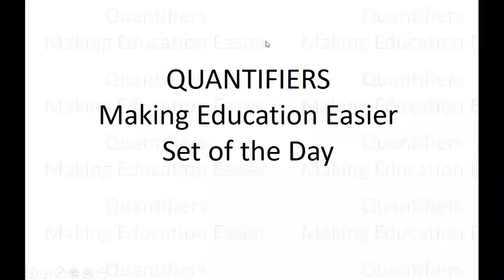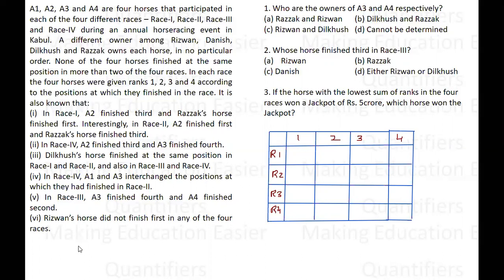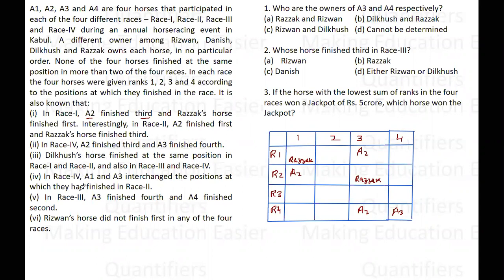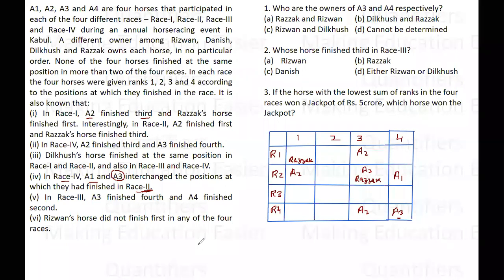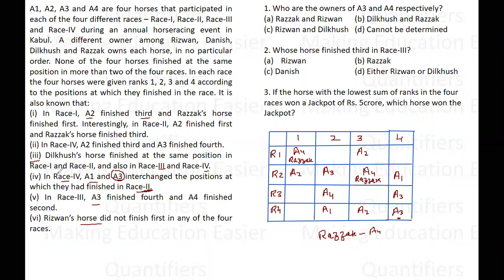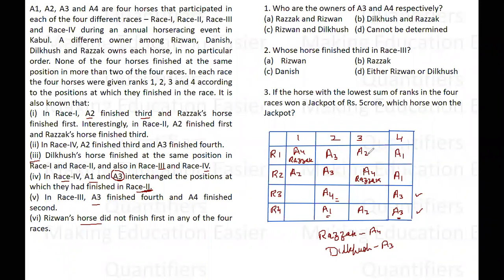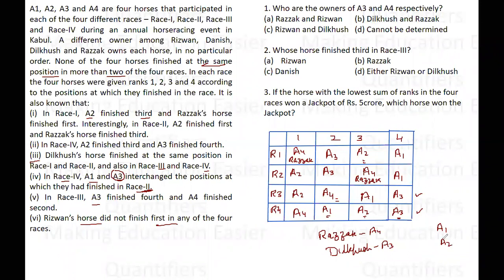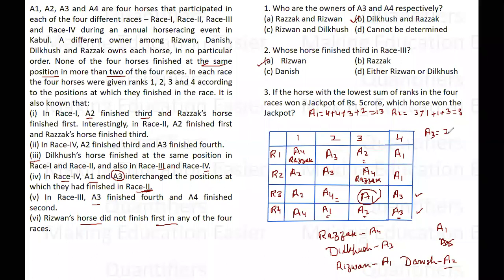CAT DILR || Horse Races || Logical Reasoning Set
CATLogical Reasoning
CATDILR Videos
LRDI for CAT
CATQuant previous year questions
CATSolutions of previous
CAT Quant questions
CATDILR Strategy
CATDILR Syllabus
LogicalReasoning DataInterpretation Best CAT Coaching of India CATOnline Coaching CATCoaching CATExam CAT Exam Syllabus CAT Exam full details CAT Exam 2022 CAT Exam 2023 CAT Exam 2024 CAT Exam 2025 MBA IIMA IIMB iimcat IIMK IIML IIM Best CAT Coaching Best LRDI Videos for CAT
A1, A2, A3 and A4 are four horses that participated in each of the four different races – Race-I, Race-II, Race-III and Race-IV during an annual horseracing event in Kabul. A different owner among Rizwan, Danish, Dilkhush and Razzak owns each horse, in no particular order. None of the four horses finished at the same position in more than two of the four races. In each race the four horses were given ranks 1, 2, 3 and 4 according to the positions at which they finished in the race. It is also known that:
(i) In Race-I, A2 finished third and Razzak’s horse finished first. Interestingly, in Race-II, A2 finished first and Razzak’s horse finished third.
(ii) In Race-IV, A2 finished third and A3 finished fourth.
(iii) Dilkhush’s horse finished at the same position in Race-I and Race-II, and also in Race-III and Race-IV.
(iv) In Race-IV, A1 and A3 interchanged the positions at which they had finished in Race-II.
(v) In Race-III, A3 finished fourth and A4 finished second.
(vi) Rizwan’s horse did not finish first in any of the four races.
1. Who are the owners of A3 and A4 respectively?
(a) Razzak and Rizwan  (b) Dilkhush and Razzak

2. Whose horse finished third in Race-III?

3. If the horse with the lowest sum of ranks in the four races won a Jackpot of Rs. 5crore, which horse won the Jackpot?
CAT is the entrance exam if you want to pursue MBA in India, CAT covers almost 85% of the colleges in India. Except for CAT, some major OMETs (Other Management Entrance Tests) are XAT/SNAP/IIFT/NMAT/TISS/MAT/CMAT/MH-CET and GMAT. It is a computer-based test which tests you on three facets, QA – Quantitative Aptitude, VA- Verbal Ability and DILR – Data Interpretation and Logical Reasoning. QA has three major pillars – Algebra, Geometry and Arithmetic for CAT. Partnerships Averages LCM and HCF, Percentages, Speed, Time and Distance Time and Work, Compound Interest Simple Interest Progressions and Series, Trigonometry, Permutation and Combination, Algebra, Number Systems Probability Mixtures and Alligations, Ratio, Proportion and Variation, Profit, Loss and Discount, Geometry, Set Theory & Function, Logarithm & Surds and Indices Complex Numbers, Coordinate Geometry Mensuration Quadratic and Linear Equations